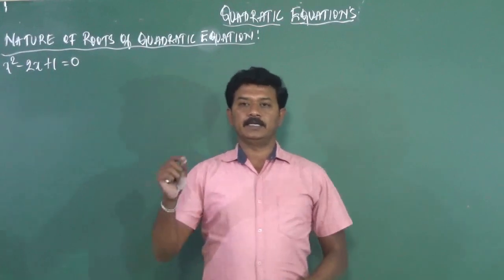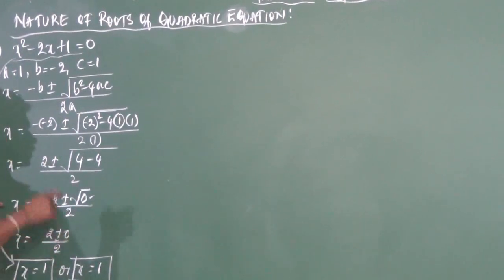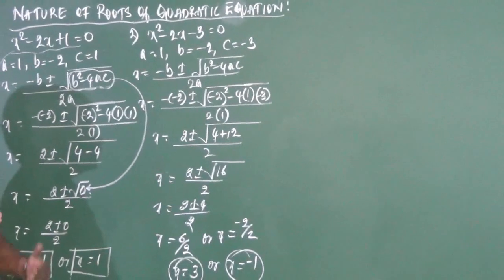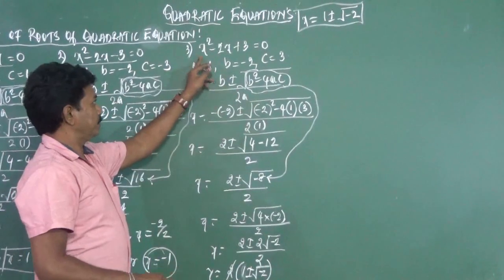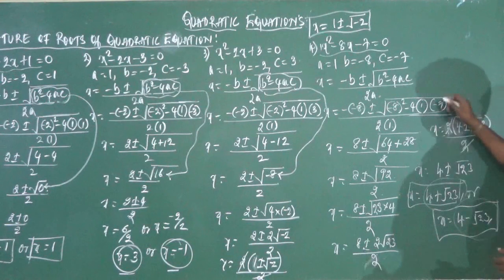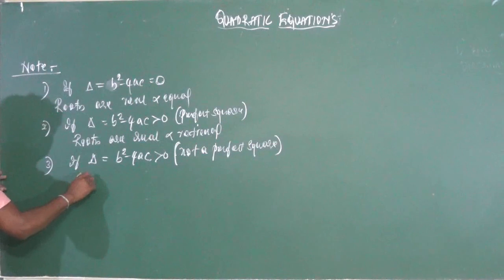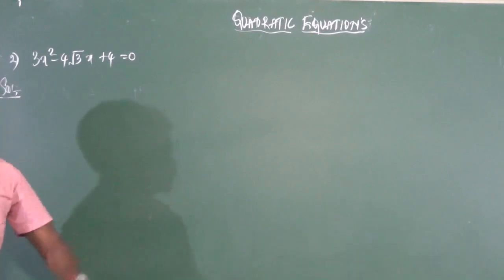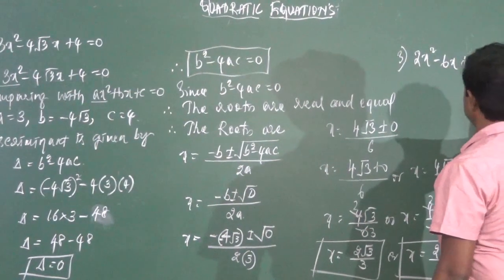NATURE OF ROOTS OF QUADRATIC EQUATIONS/NCERT/CBSE/10TH SANGAM TUTORIALS-GUBBI